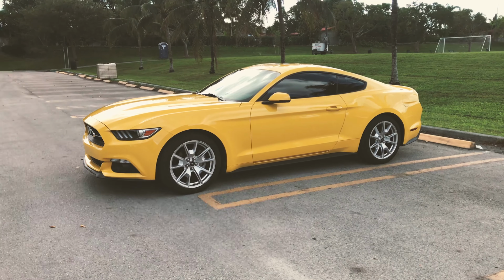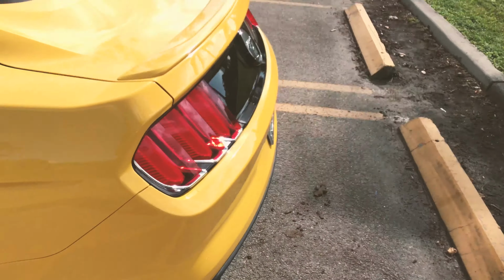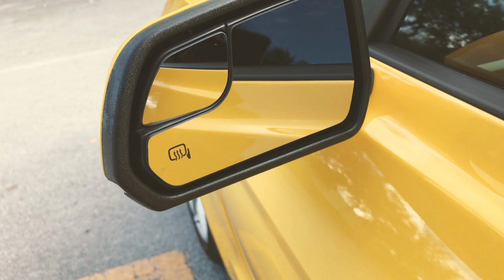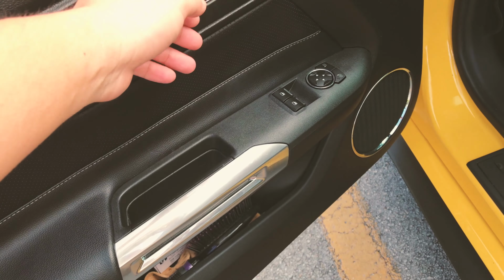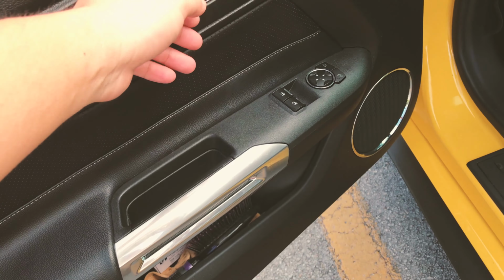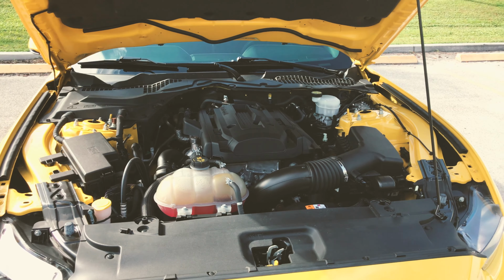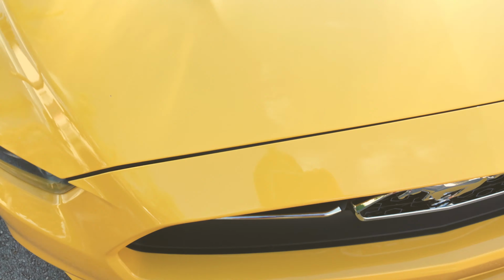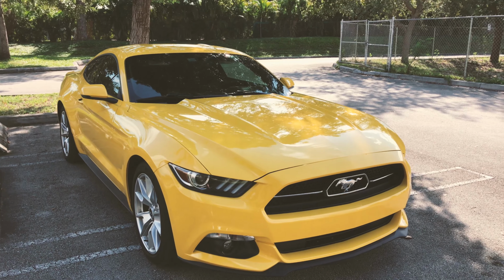2015 Ford Mustang 50 Year Anniversary Appearance EcoBoost Premium Long Term Review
Long-term review of the 50-year anniversary appearance package EcoBoost premium edition Ford Mustang in bright yellow color.

We think the Mustang held together quite well after all those years. Great craftsmanship on the exterior, best looking muscle car on the market. Okay build quality on the interior. But we think the most fun part is actually enjoying driving it! It's such a joy to drive, a great value in the American muscle car category.

Obviously, I had a problem calculating the number of years we've owned the mustang... We purchased this mustang used Oct 2017, the Mustang was manufactured 03/2015 and we've owned it for a little over a year. It's actual age at the time of this video is 3 years 9 month. I'm sorry for the confusion in the video about the years.

The only wax we use for our Mustang to keep it protected under Florida sun and rain